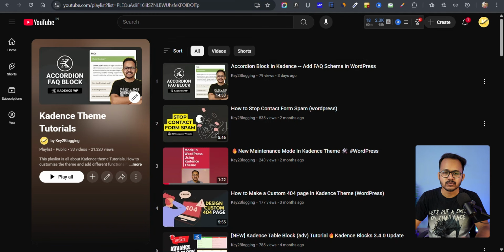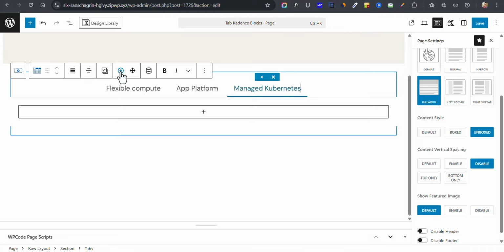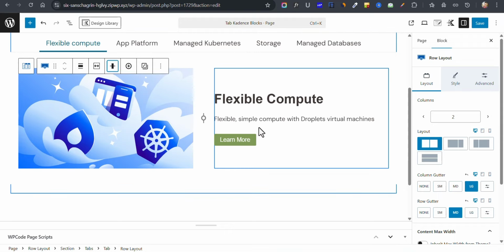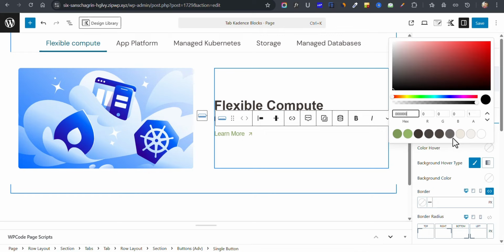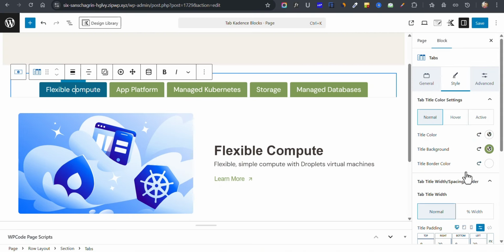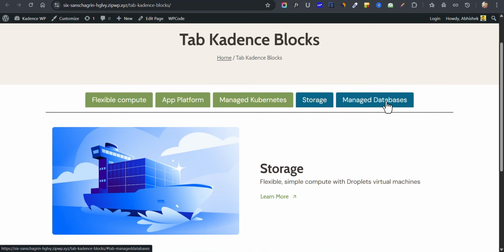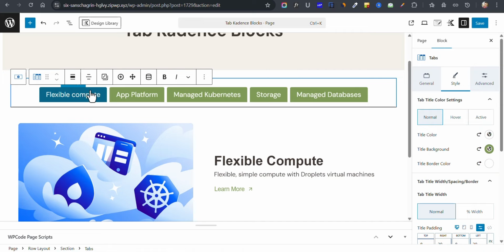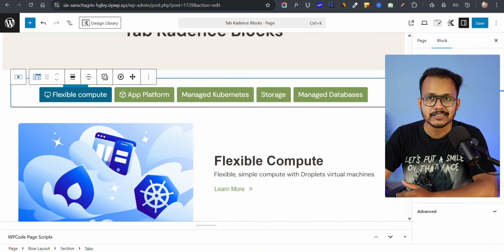Create a Tab Section in Wordpress (Kadence Blocks Tutorial)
In this video, I will show you how you can design a Tab section in Wordpress using the Kadence Blocks plugin.